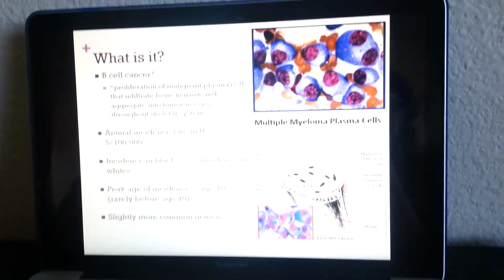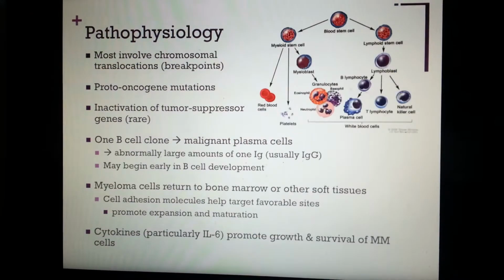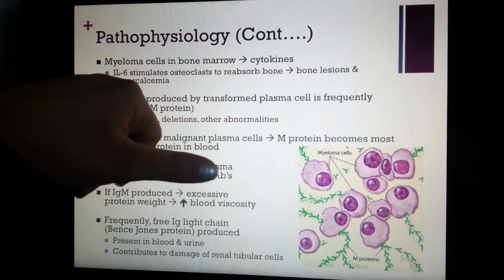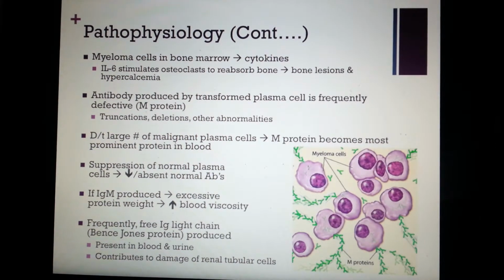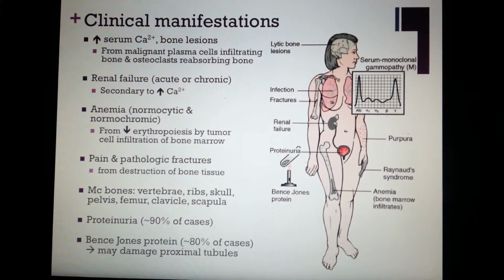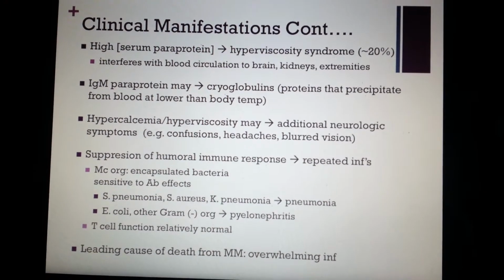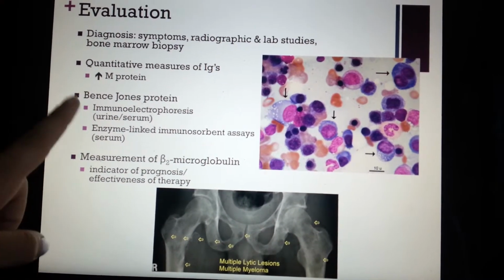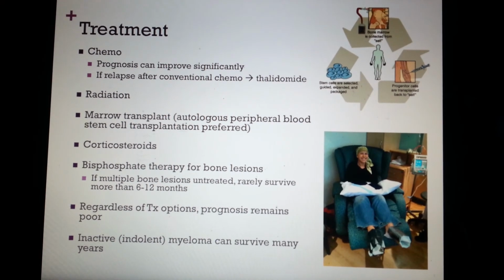BIO 483 -- Multiple Myeloma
Here is a little information about multiple myeloma. Hope this helps! :)